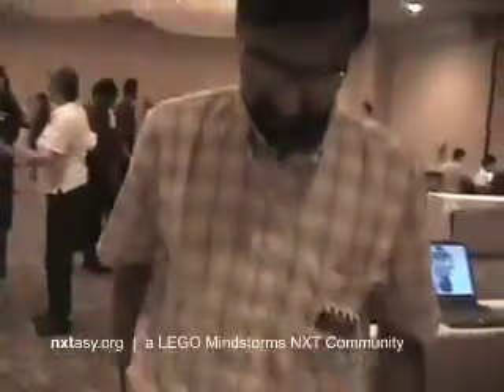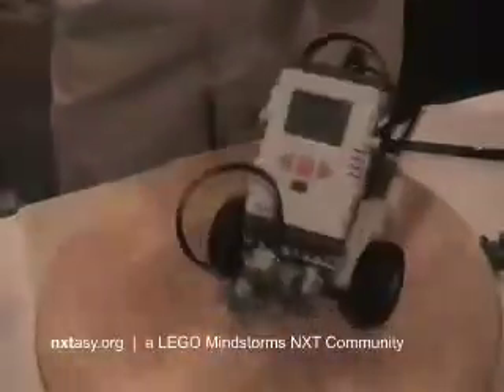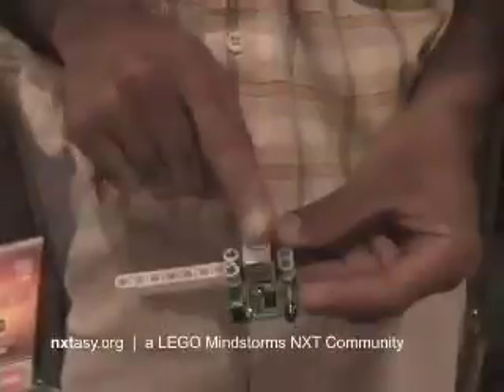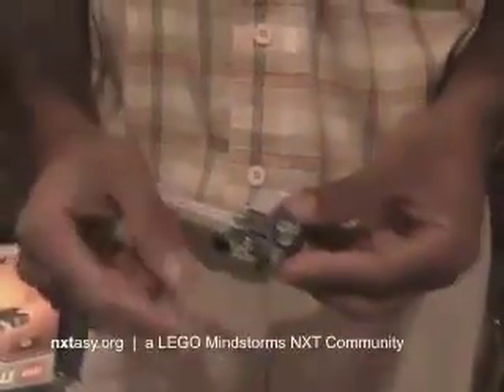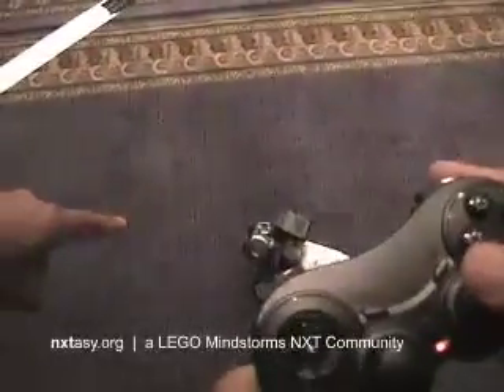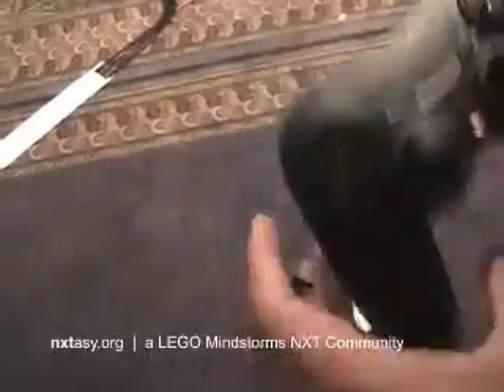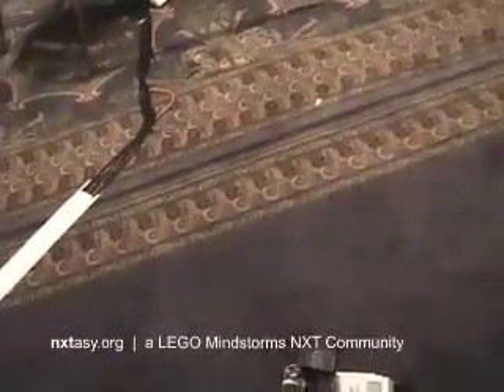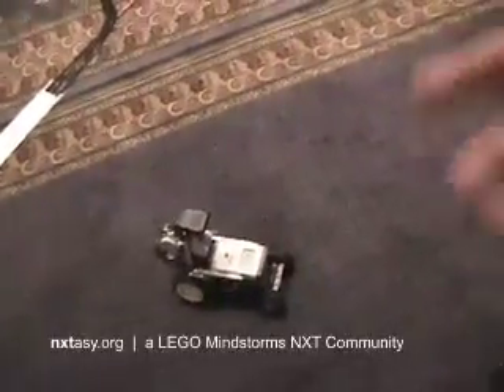mindsensors.com at BrickFest - LoFi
Eric (nxtasy.org) stopped by the mindsensors.com booth at BrickFest to get a sneak peek at some of their exciting new products for the LEGO Mindstorms NXT.

Deepak showed Eric a robot using their new magnetic compass sensor (now shipping). With logic to maintain an orientation to the north, the robot quickly compensated as Deepak turned the platter beneath it. He also showed an RCX-NXT communication adapter that hooks up to the NXT and is capable of controlling RCX motors and sensors with its IR link.

Finally, Eric watched Nitin demonstrate remote control of a vehicle using a wireless PlayStation controller adapter. With the ability to program both analog joysticks and all 14 buttons, there are plenty of options available to builders to control their NXT creations remotely.